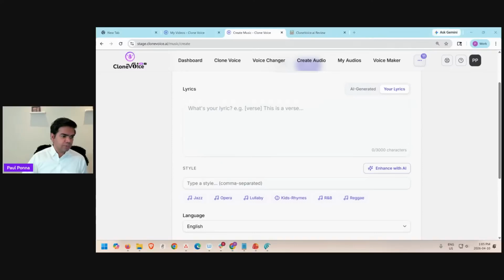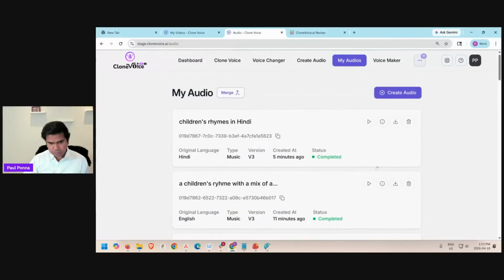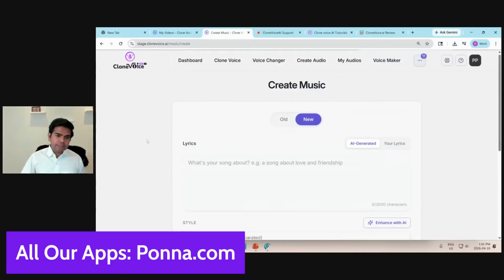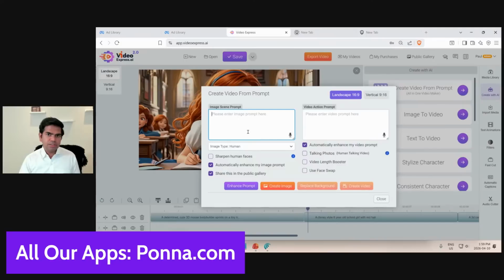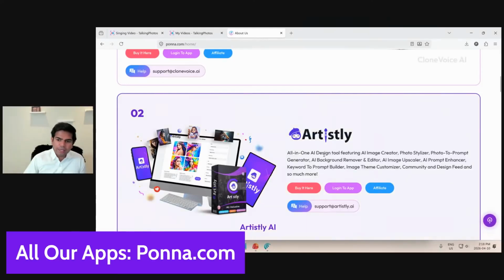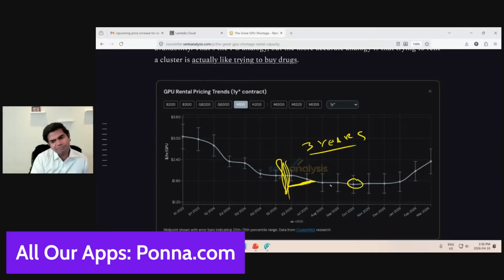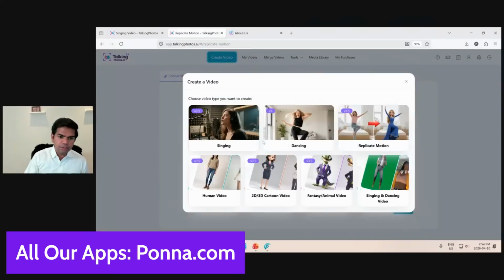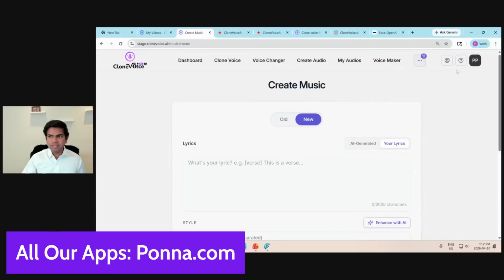How To Create Realistic AI Music Videos Step By Step (Full Workflow)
Learn how to create realistic AI music and cinematic videos in minutes using the latest AI tools! In this complete workflow tutorial, I’ll show you step-by-step how to generate AI music, realistic visuals, cinematic scenes, voiceovers, subtitles, and final edited videos for YouTube, TikTok, Instagram Reels, and Shorts.

🔥 Perfect for beginners, content creators, faceless channels, and AI video creators.

✅ AI Music Creation
✅ Cinematic AI Video Generation
✅ AI Voiceovers
✅ AI Image Prompts
✅ Editing Workflow
✅ Viral Content Tips
✅ YouTube Automation Ideas

🚀 Start creating professional AI content today and grow your channel faster!

💥 Don’t miss this opportunity to create high-quality AI videos faster than ever.

Keywords / Tags

AI music video
AI video creation
realistic AI videos
AI workflow tutorial
AI animation
AI tools 2026
YouTube automation
AI voiceover
AI cinematic scenes
AI reels tutorial
VideoExpress tutorial
Artistly AI
AI filmmaking